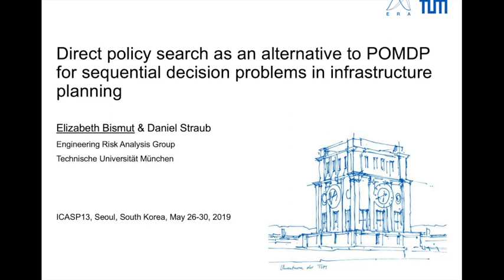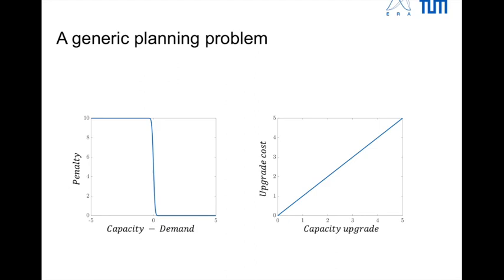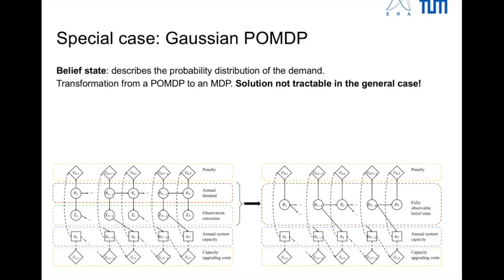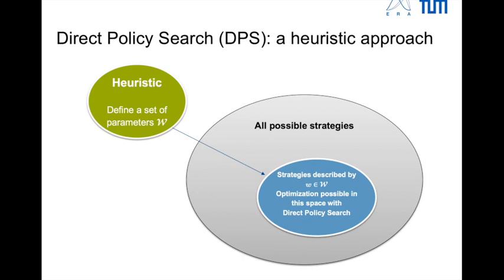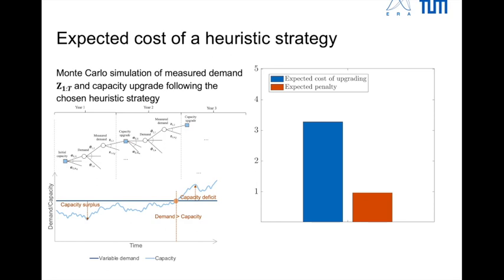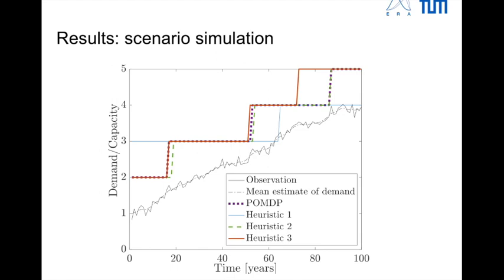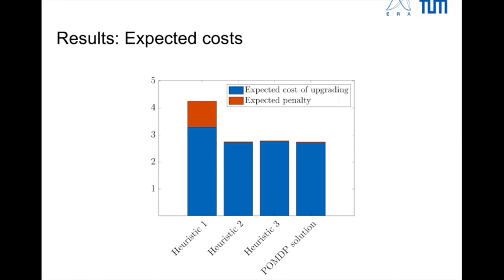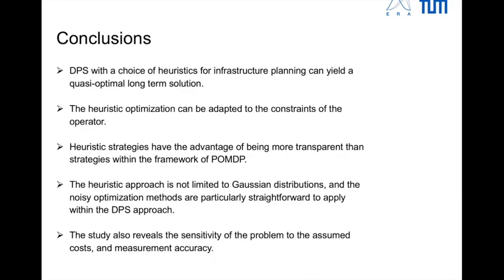ICASP13-Direct policy search as an alternative to POMDP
13th International Conference on Applications of Statistics and Probability in Civil Engineering, ICASP13 Seoul, South Korea, May 26-30, 2019
Presentation by Elizabeth Bismut